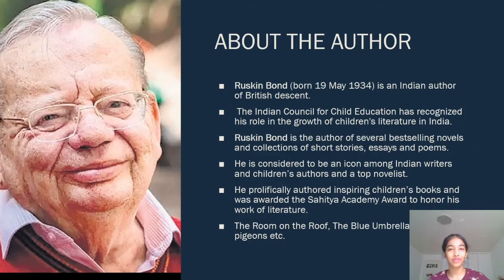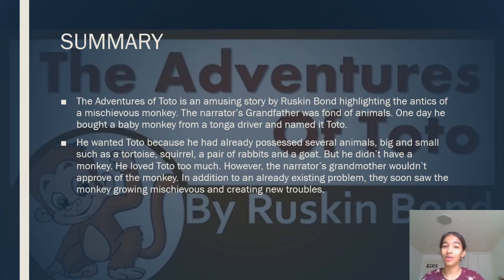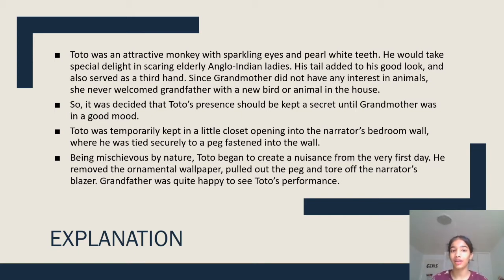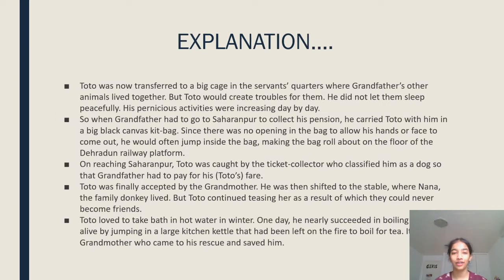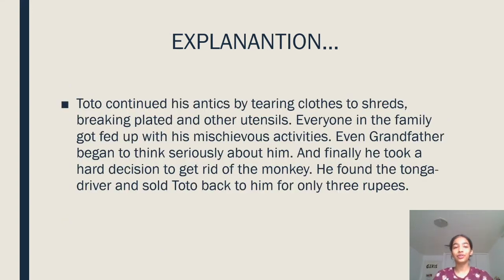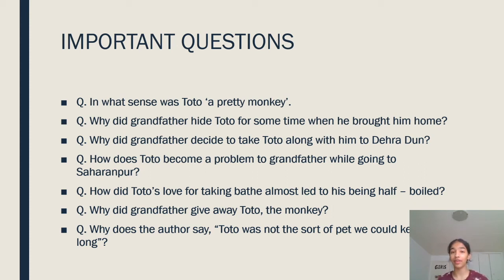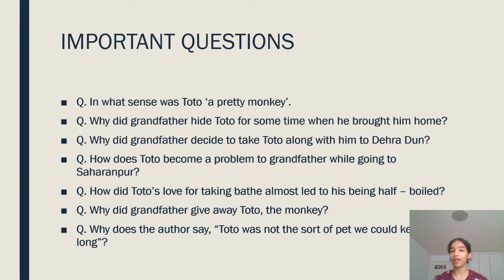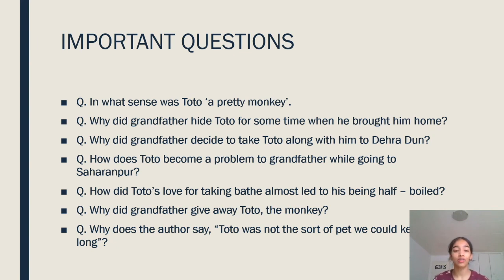Adventures of Toto | Class 9 | CBSE | Level Up Org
Hi everyone!
Join Priyanka as we review the chapter Adventures of Toto from the Moments textbook (9th grade).